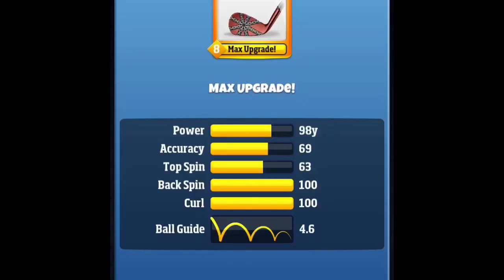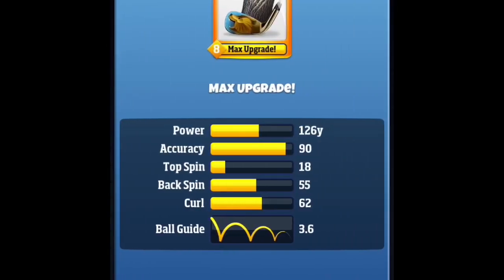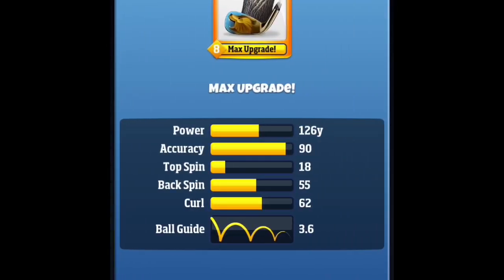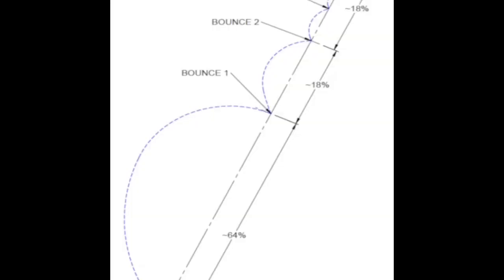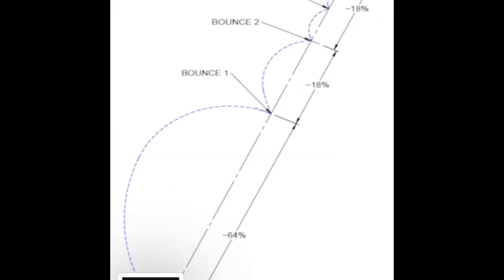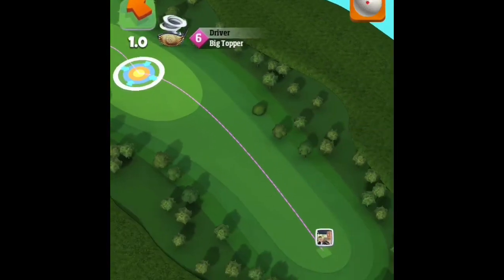Golf Clash 105: Ball Guide in 2+ minutes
Ball guide basics in under 3 minutes. Credit Scott Marler for approximations of distances.